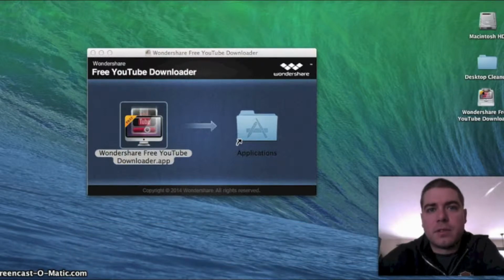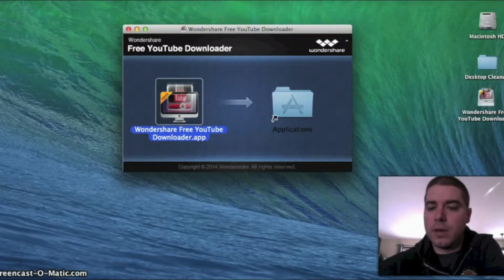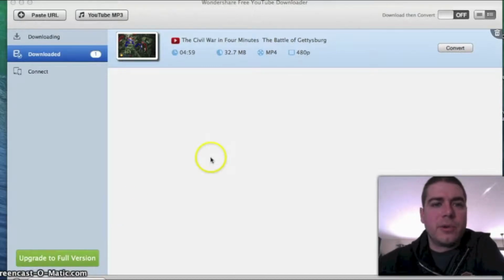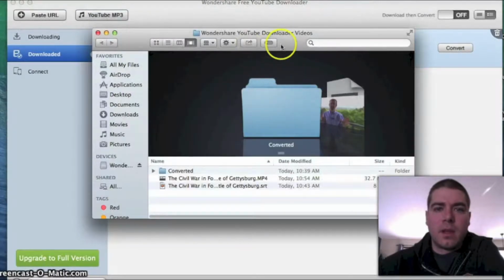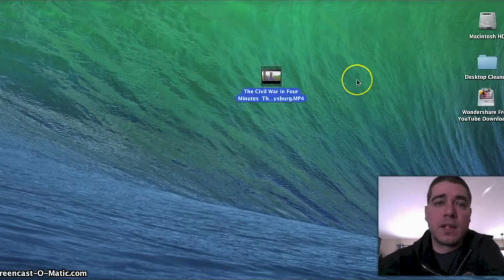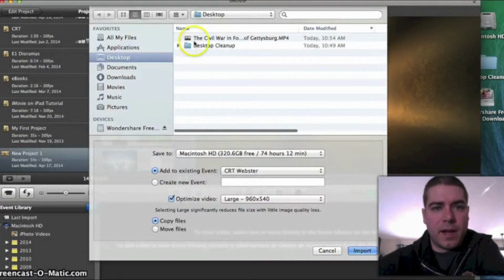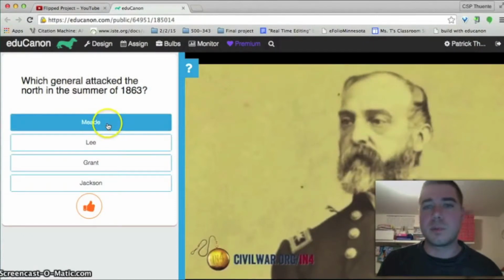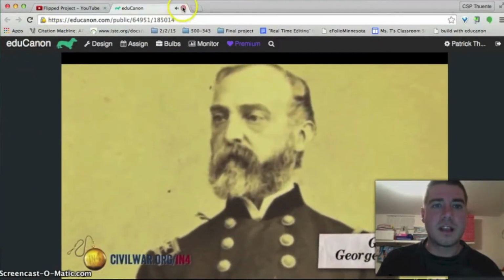CSP ET510-343 Flipping Tutorial Educanon